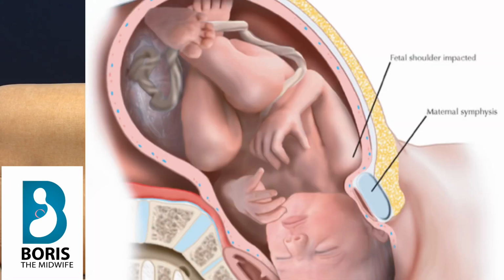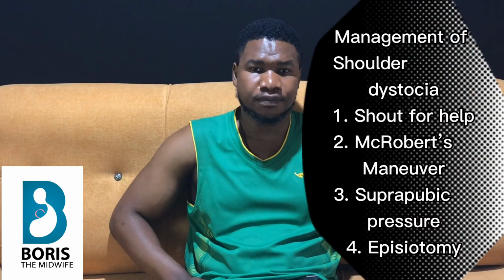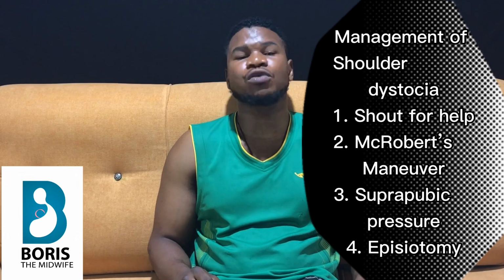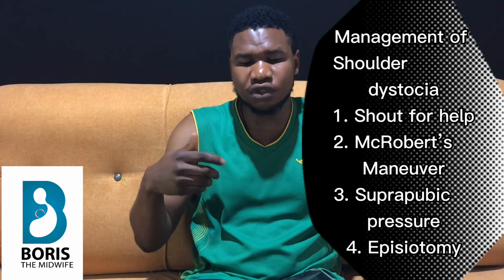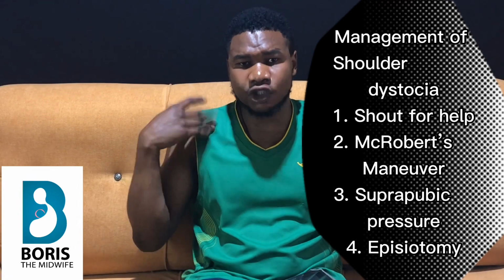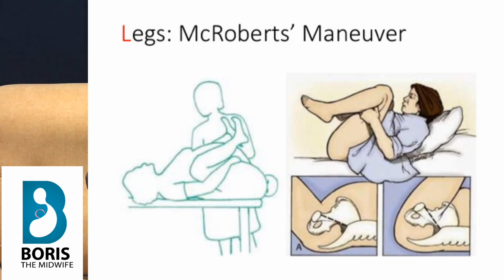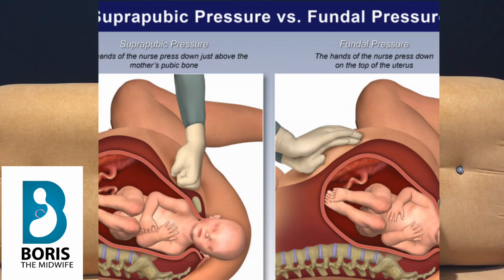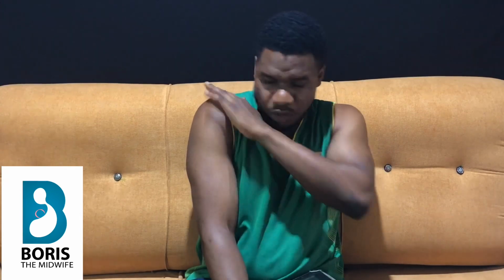What is Shoulder dystocia? Risk factors, complications and methods of management.